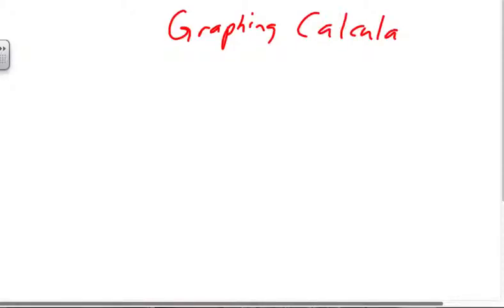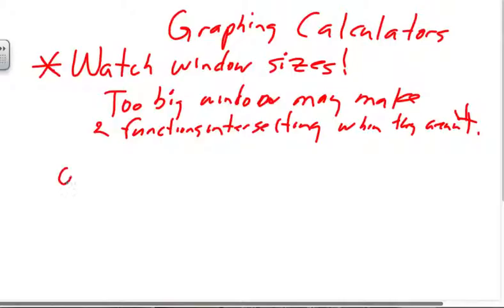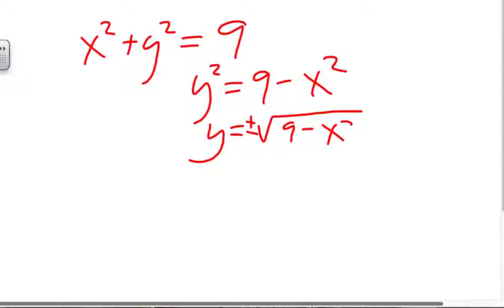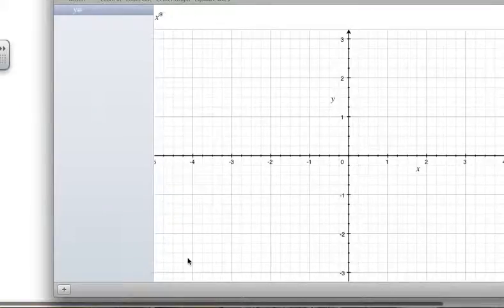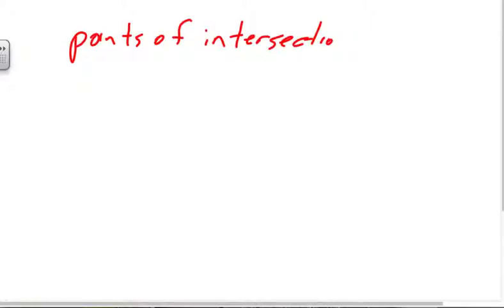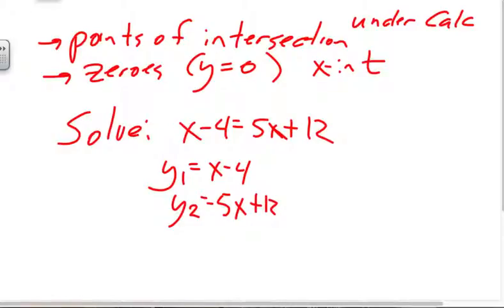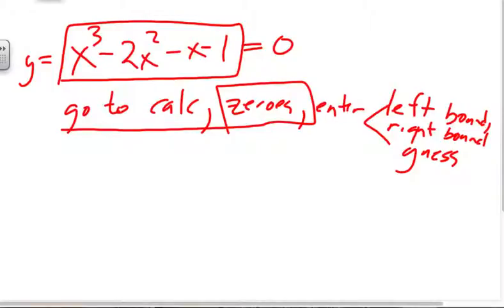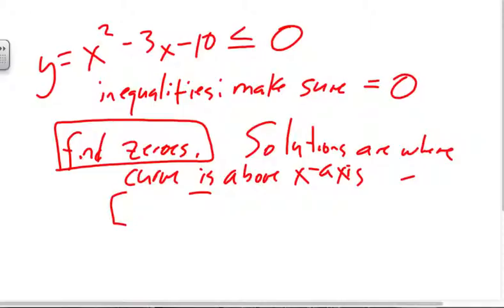section 1 9